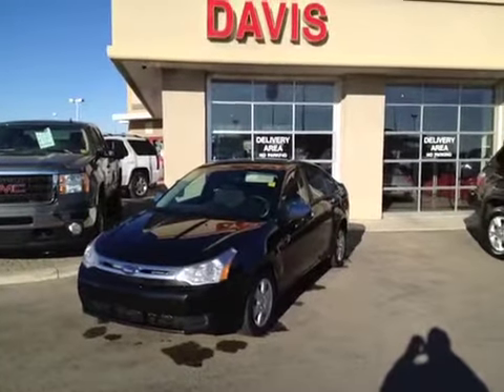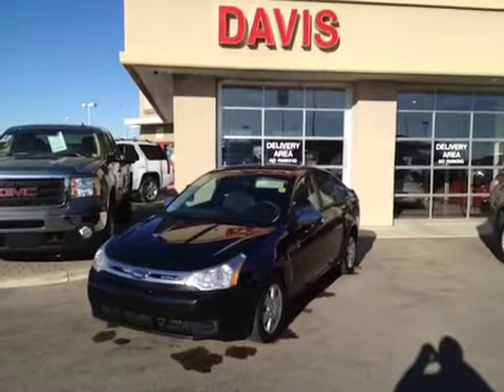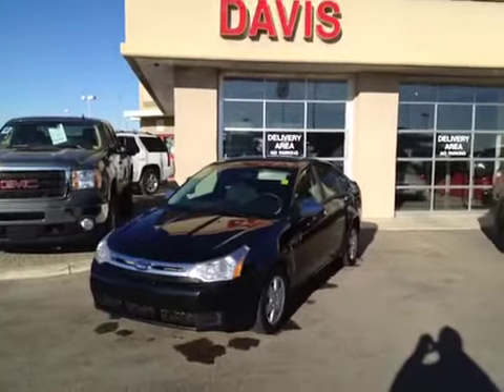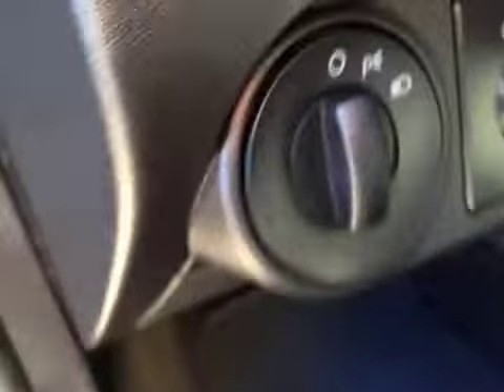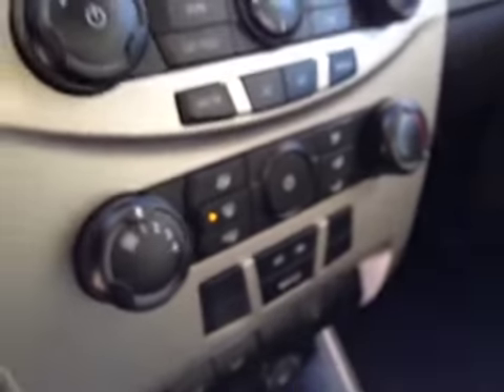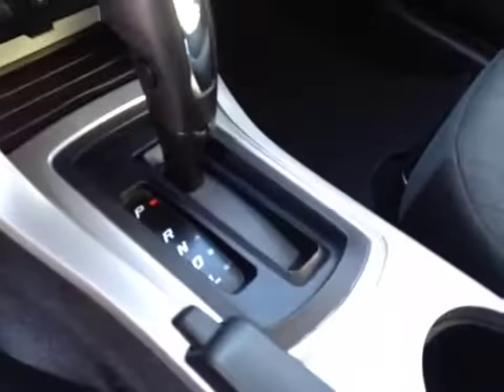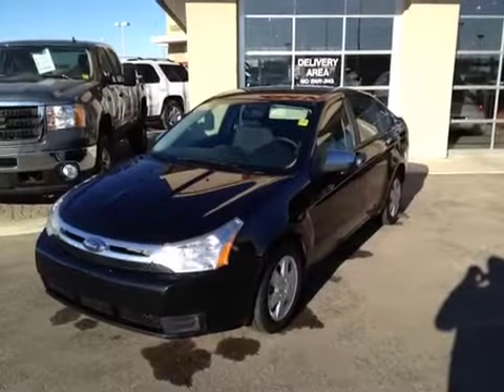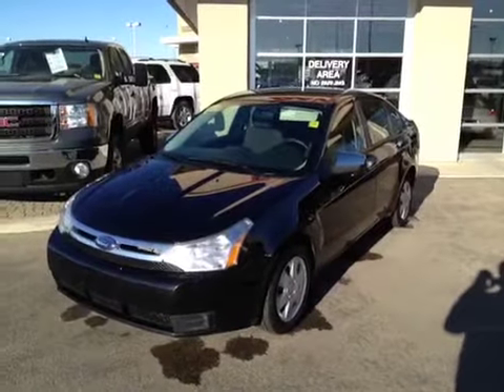Used 2009 Ford Focus Lethbridge | Davis GMC Buick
This is a 2009 Ford Focus 4dr Sdn SE 4 Door Car Front Wheel Drive with 4-Speed A/T transmission

Black[Black] color and Medium Stone interior color.  This video is recorded and uploaded by cDemo Mobile Inspector.